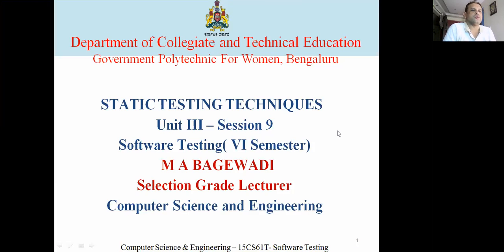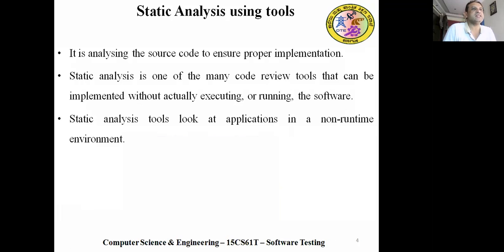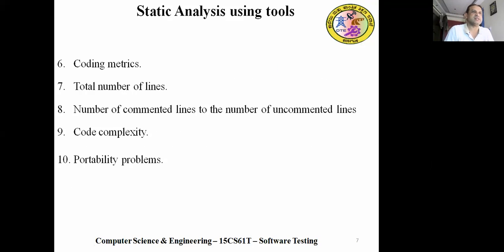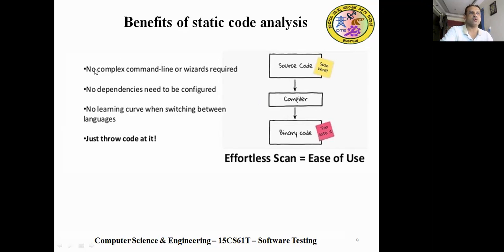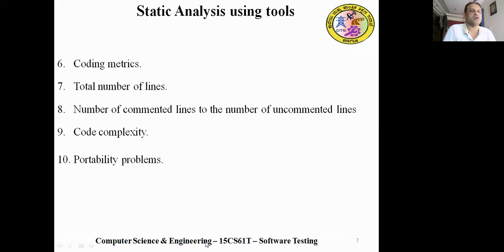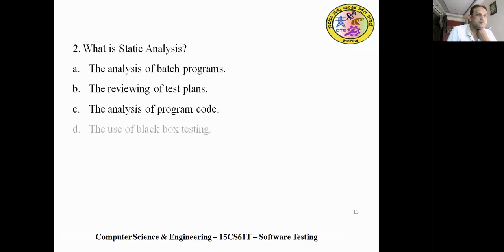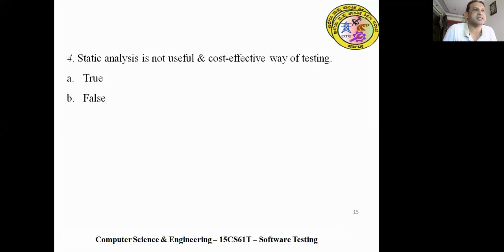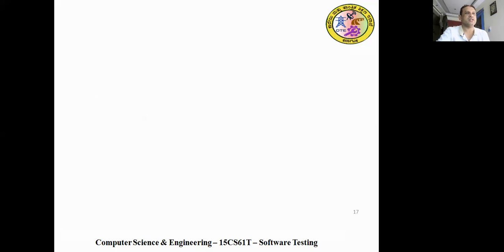CSE 15CS61T U3 S9 Vi